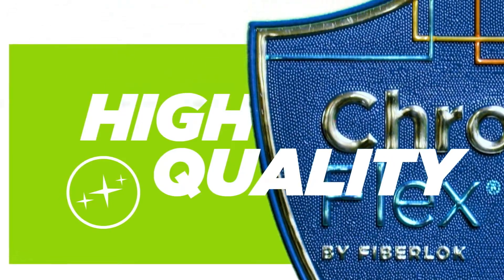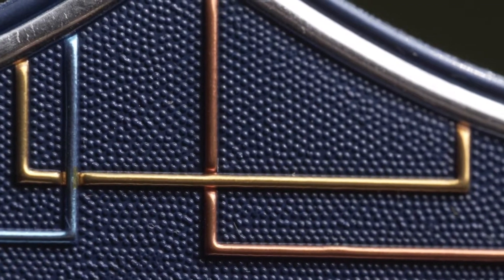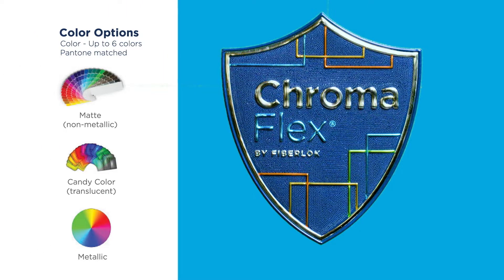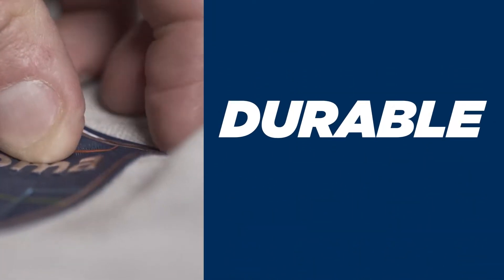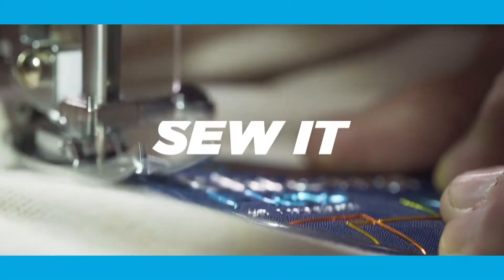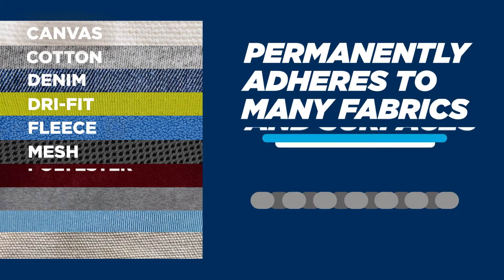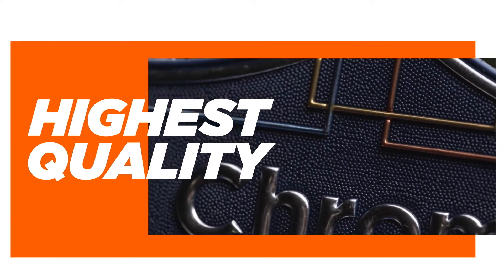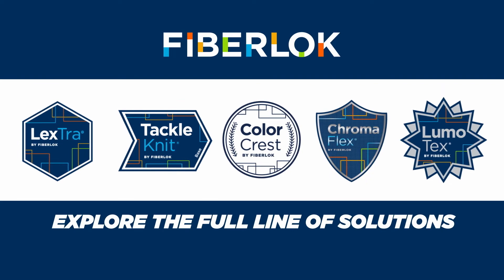ChromaFlex | Metallized Graphics by FiberLok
ChromaFlex is a patented product designed to replicate metallic colors in a logo or graphic while integrating a unique blend of textures and lines. It's a die-molded metallic graphic made with thermoplastic polyurethane. The product is lightweight, flexible and applies in 20 seconds or less.

When you're looking for an apparel or product embellishment that convey the highest quality, ChromaFlex is your answer. It's commonly used for branding apparel, or to replicate metallic elements required in law enforcement badges, on trophies, and/or to provide security for authentic products.